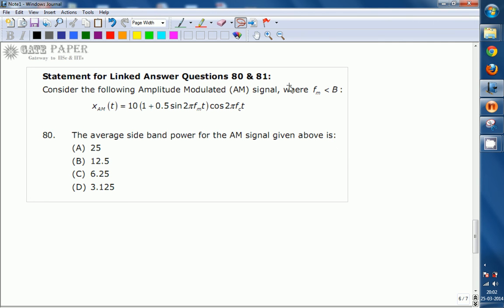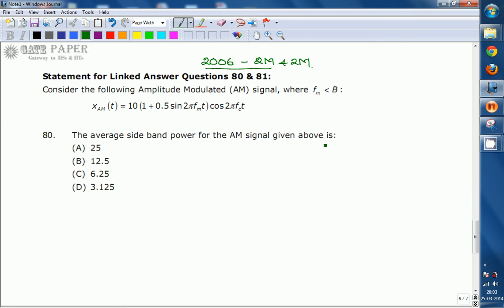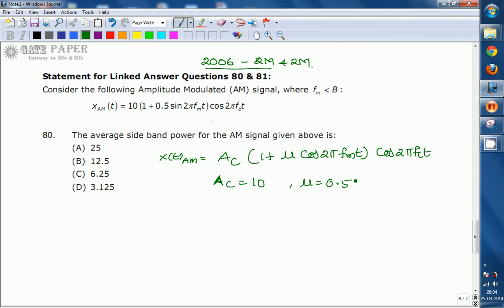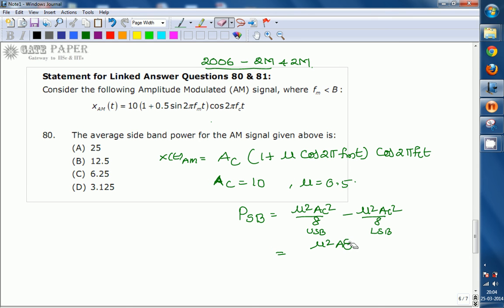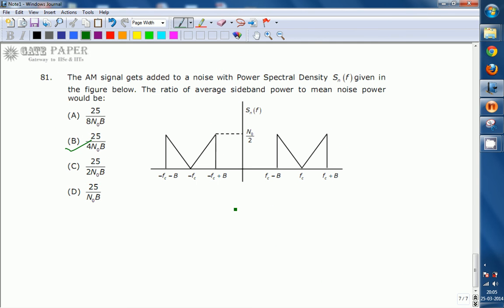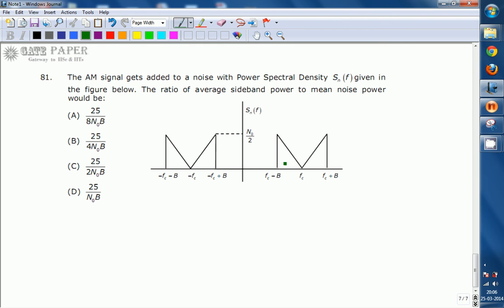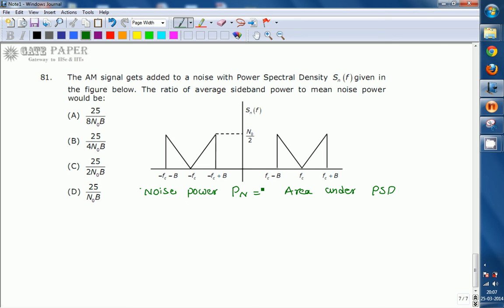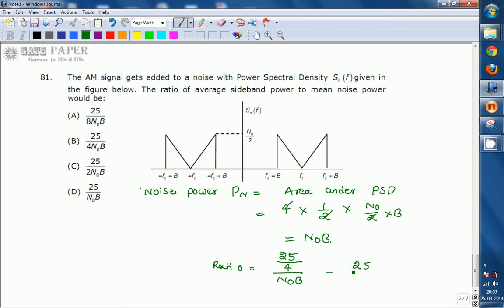GATE 2006 ECE Power relations and SNR of Amplitude Modulation AM system